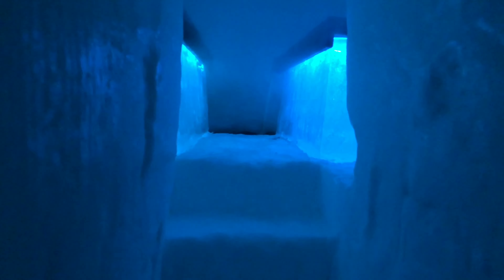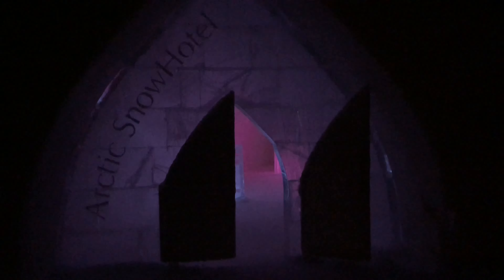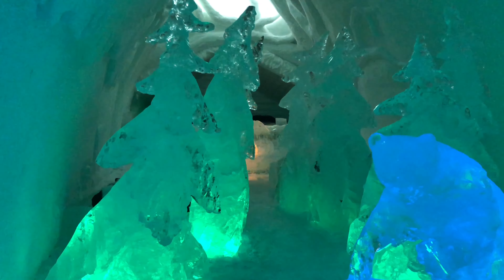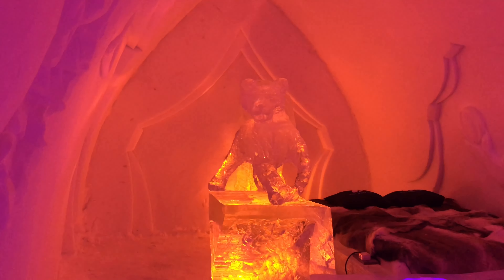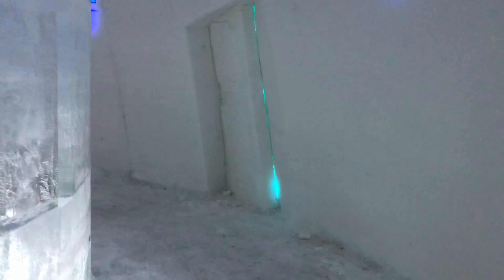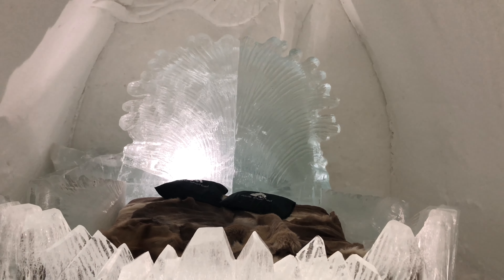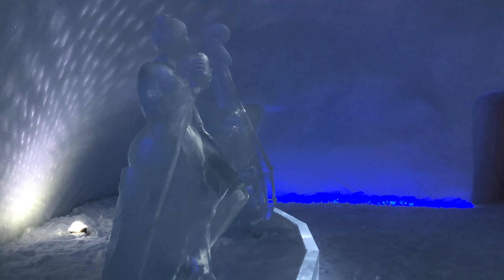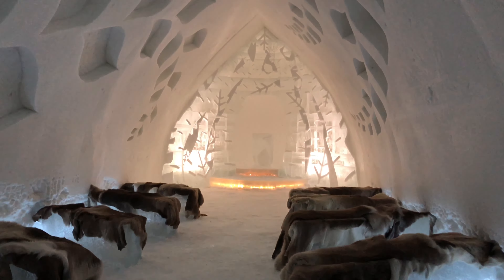Exploring Arctic Snow Hotel in Rovaniemi in Lapland Finland | 4K Video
In this video, I will be showing you the awesome beauty of Arctic SnowHotel & Glass igloos in Rovaniemi in Finnish Lapland.

Let's see Arctic Snow Hotel in Rovaniemi in Lapland Finland | 4K Video